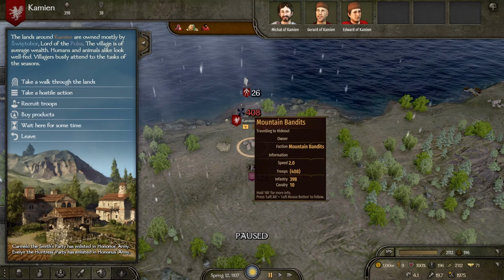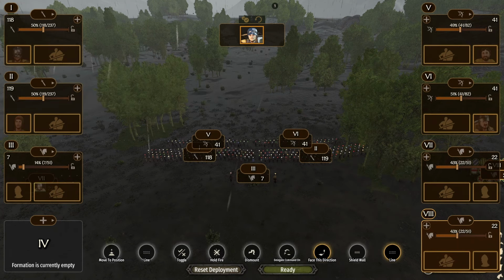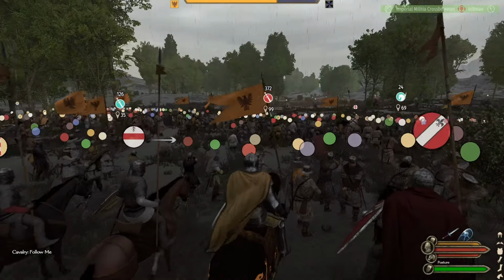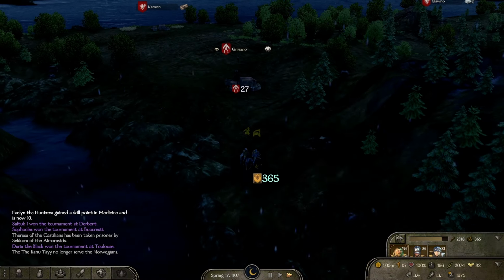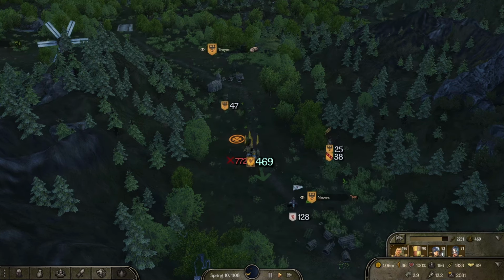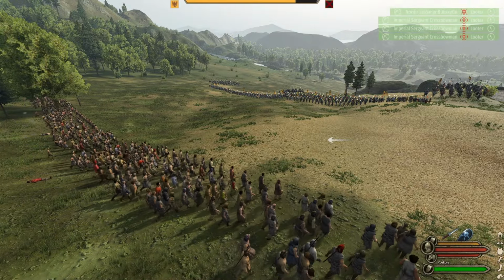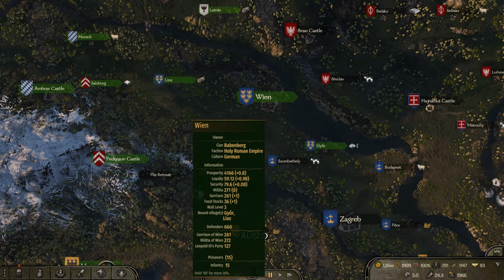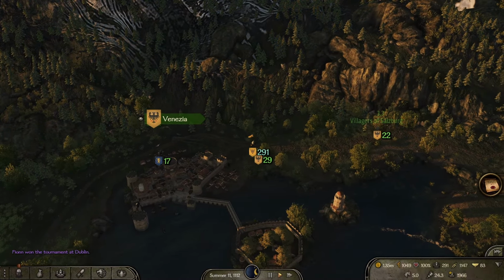Duke of Austria - Holy Roman Empire RP Gameplay: Mount & Blade 2 Bannerlord Europe 1100 Mod #2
Let's play as an Imperial Knight of the Holy Roman Empire in Mount&Blade II: Bannerlord Europe 1100 Mod